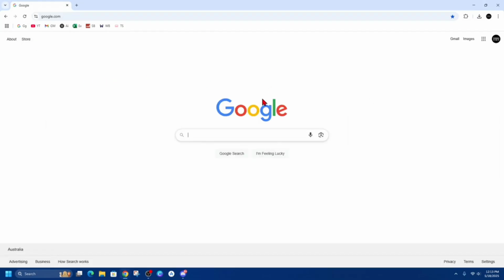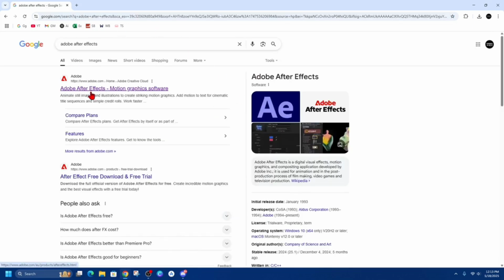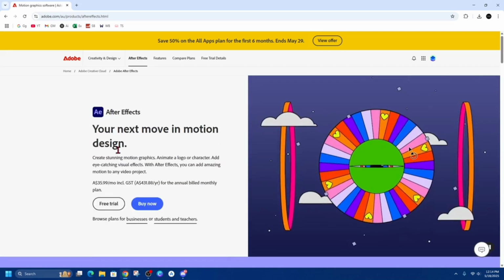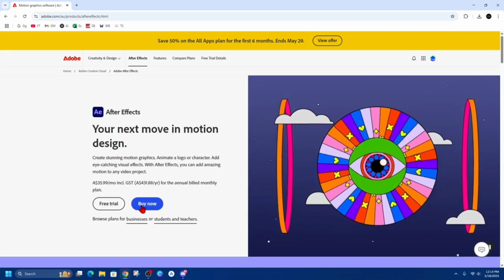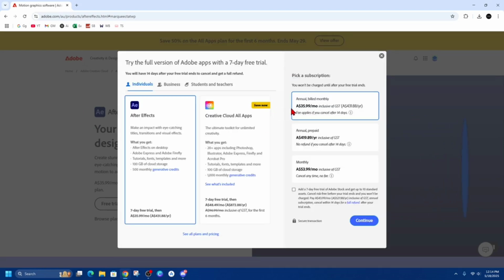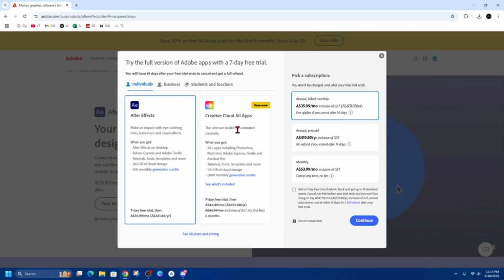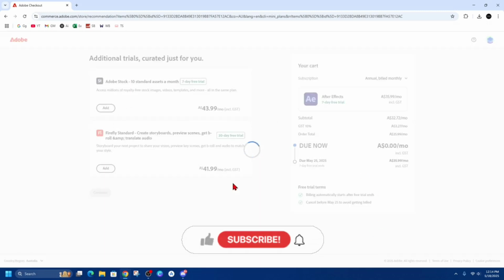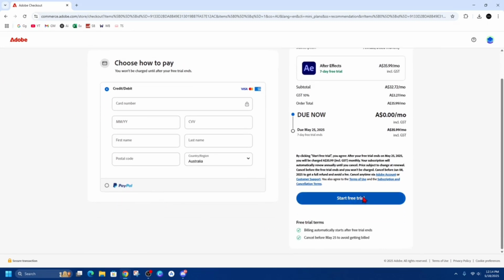How To Download Adobe After Effects (Free Trial) On PC & Laptop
Want to try Adobe After Effects for free? This tutorial shows you how to download and install the free trial version on your PC or laptop. Follow these simple steps to get started with professional video editing and motion graphics today.